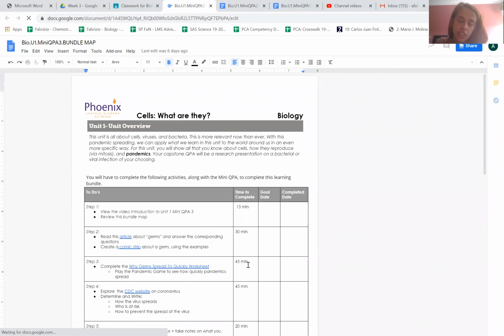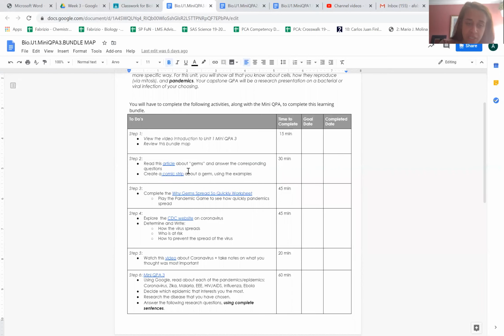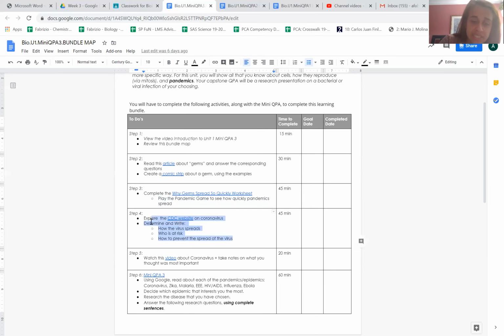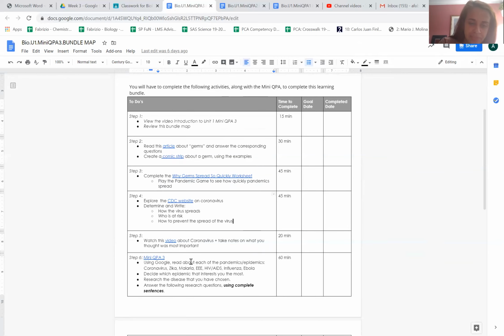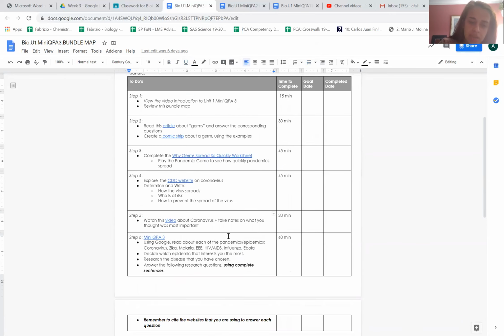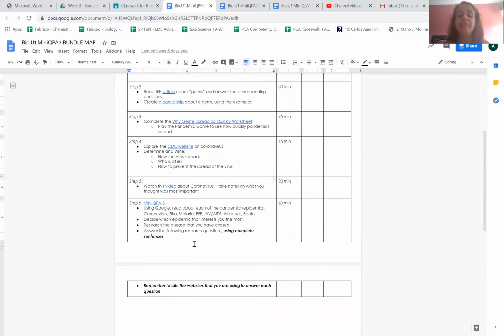Biology Unit 1 Revision Mini QPA 3 Overview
Go over a pandemic!